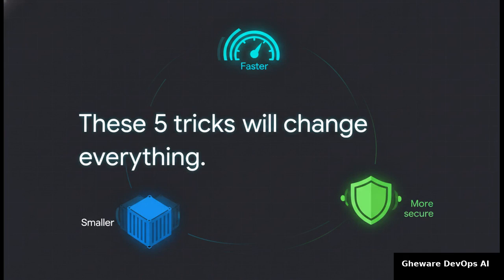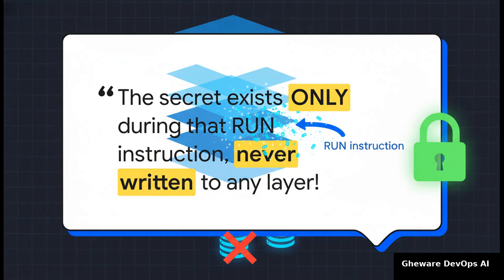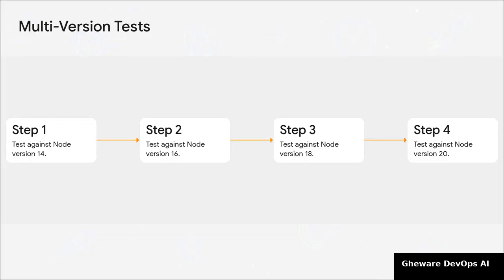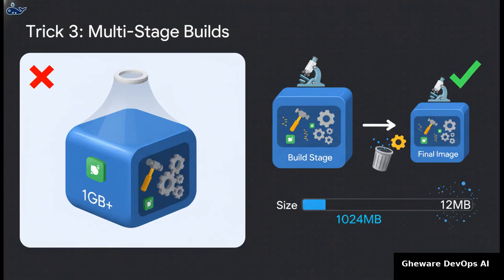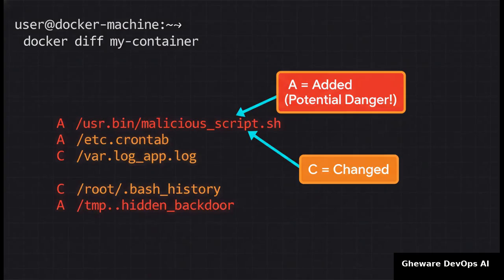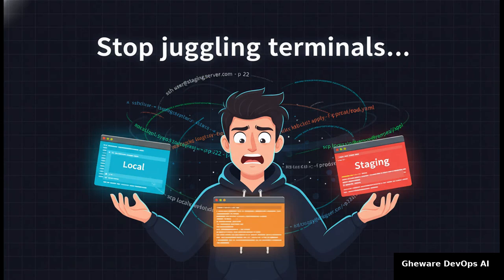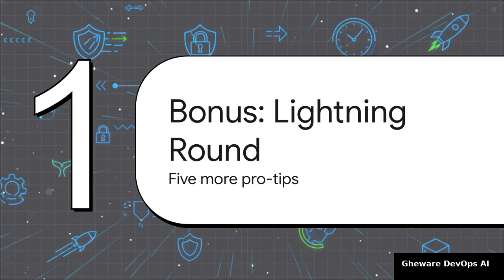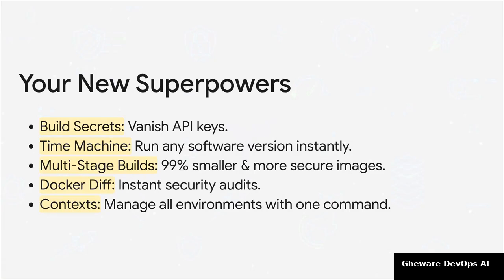5 Unbelievable Docker Tricks You Don't Know (Mind-Blowing)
5 Docker tricks that will BLOW YOUR MIND! These aren't basic commands - these are advanced techniques that separate Docker beginners from Docker wizards. Prepare to have your containerization game completely transformed.

Every Docker tutorial teaches the same basic stuff: docker run, docker build, docker push. But the real power of Docker lies in these hidden features that 90% of users never discover. Get ready for some serious mind-blowing moments!

⏱️ Video Breakdown:
0:00 - Beyond Basic Docker (Prepare to be Amazed)
0:30 - Trick #1: Multi-Stage Builds Secret
1:30 - Trick #2: Docker Layer Caching Magic
2:30 - Trick #3: BuildKit Hidden Powers
3:30 - Trick #4: Container Debugging Ninja Mode
4:30 - Trick #5: Image Optimization Sorcery
5:30 - Bonus Round: Production Secrets

🎯 THE 5 MIND-BLOWING TRICKS:

🔥 **Trick #1**: Multi-stage builds that reduce image size by 90%
🔥 **Trick #2**: BuildKit cache mounts for lightning-fast builds
🔥 **Trick #3**: Docker buildx for multi-platform images
🔥 **Trick #4**: Container debugging without installing tools
🔥 **Trick #5**: Distroless images for ultimate security

**Before (Basic Docker Usage):**
→ Huge images (1GB+)
→ Slow builds every time
→ Single platform builds only
→ Debugging nightmare

**After (Docker Wizardry):**
→ Tiny images (50MB)
→ Cached builds in seconds
→ Multi-platform ready
→ Debug like a pro

🚀 DOCKER MASTERY PATH:
1. 🎯 Foundation → What is Docker?
2. 🔧 Building → Dockerfile Mastery
3. 🔥 Advanced → This Video (Mind-Blowing Tricks)
4. 📦 Optimization → Layer Caching & Size Reduction
5. 🏆 Production → Docker Best Practices

⭐ **ADVANCED TECHNIQUES:**
→ **BuildKit**: Next-generation build engine features
→ **Multi-platform**: ARM64, AMD64, and more architectures
→ **Security**: Distroless and minimal base images
→ **Performance**: Cache optimization and layer strategies

💻 **PRODUCTION IMPLEMENTATION:**
→ **CI/CD Integration**: Optimized builds in pipelines
→ **Registry Management**: Efficient image distribution
→ **Security Scanning**: Vulnerability detection and prevention
→ **Resource Optimization**: Memory and CPU efficient containers

💡 LIKE if these tricks blew your mind!

⭐ BONUS: Share your Dockerfile and I'll optimize it with these tricks!

Docker Expert and Container Specialist with 25+ years optimizing enterprise containerization. Implemented Docker at scale for Fortune 500 companies.

Docker Expertise: Advanced container patterns, production optimization, security hardening

Credentials: Docker Certified Associate | Container Expert | DevOps Architect

🎉 Ready to become a Docker wizard? Your containerization superpowers are loading!